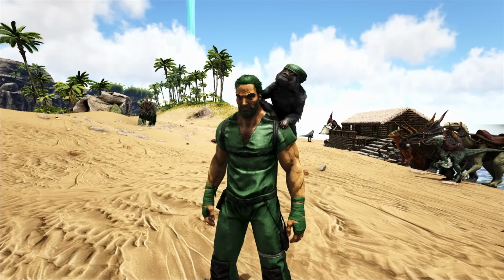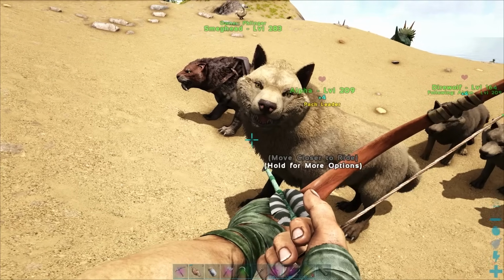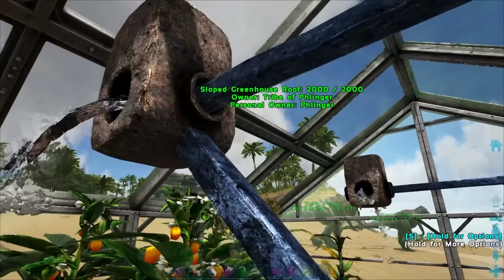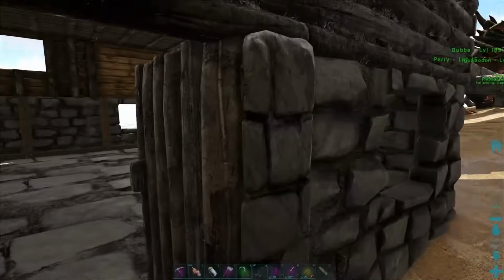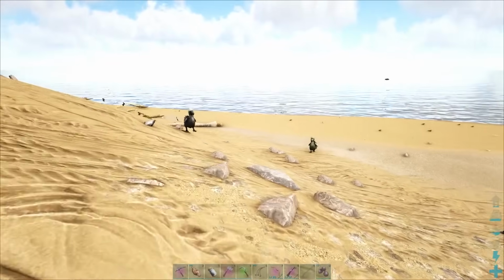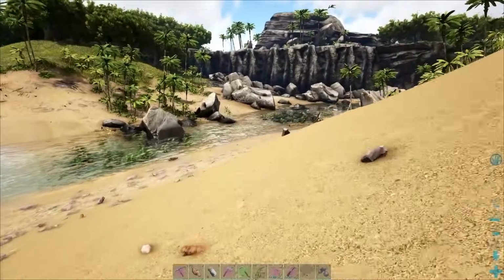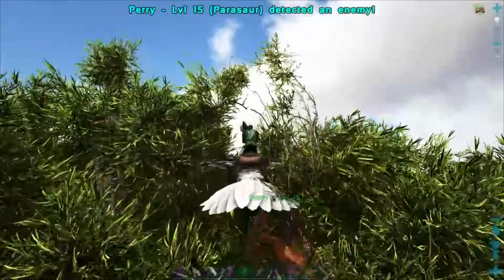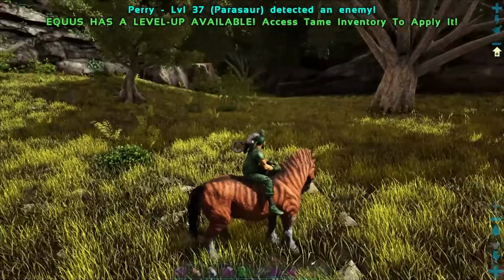TIPS EVERY ARK PLAYER SHOULD KNOW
Whether you are just beginning or are a veteran Ark: Survival Evolved player, here are some tips and tricks I use in all of the series' I make. From the beginning of the game to the endgame.